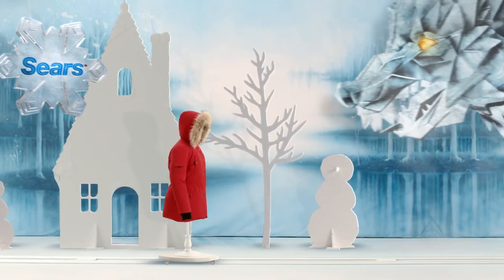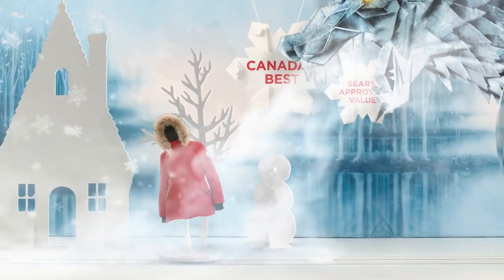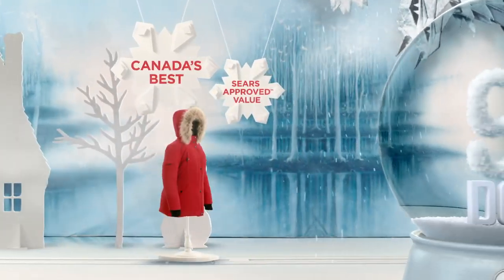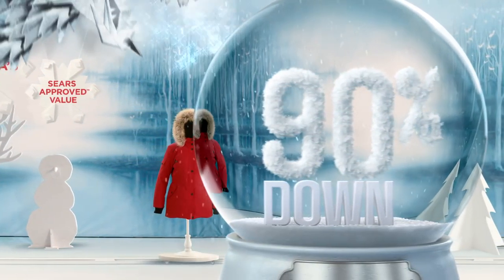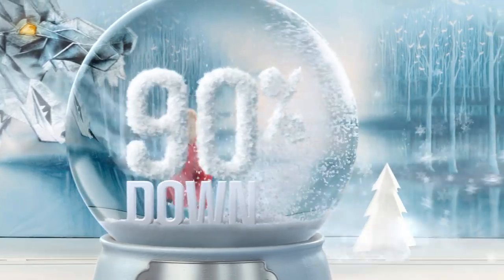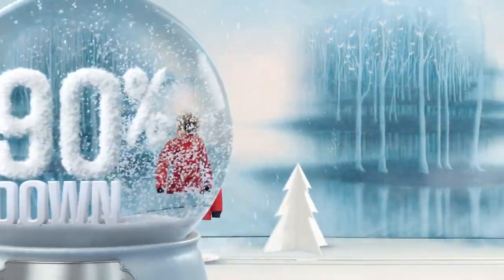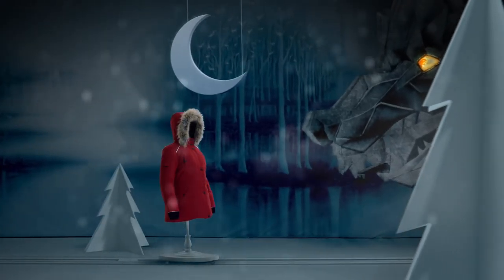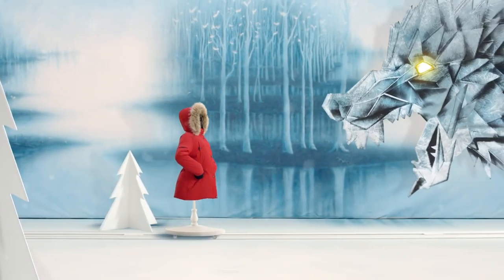Canada's Best Sears Approved Value™ Down Parka (Alpinetek Down Parka) - Sears Canada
Alipinetek Down Parka. Canada's Best Sears Approved Value™. This product meets our company's highest standards. We have searched the world and found materials of exceptional quality and designs with timeless appeal. We know you will love it or we'll exchange it within a year of purchase. Conditions apply.
Exceptional Quality. Sensibly Prices. Approved Sears.